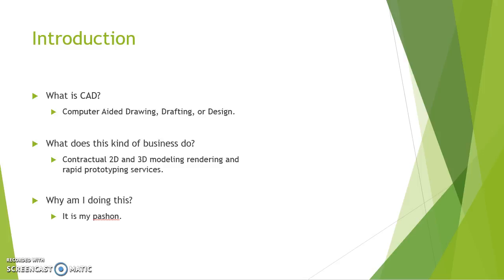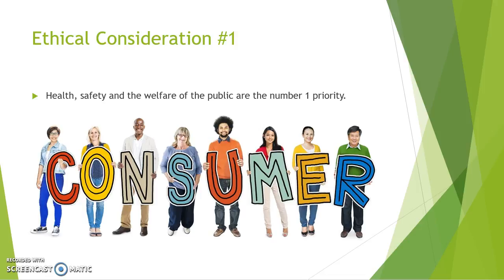Ethical Considerations Of Starting A CAD Business